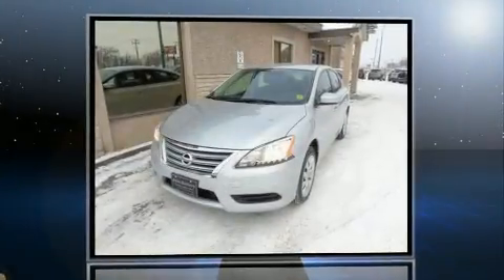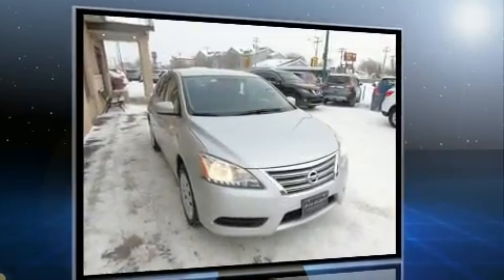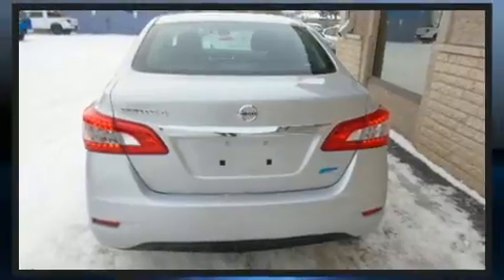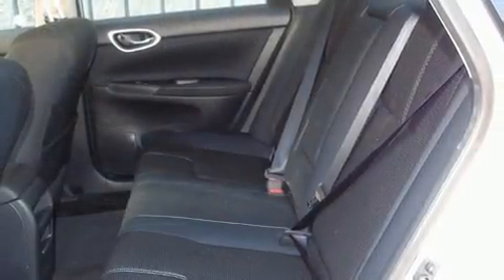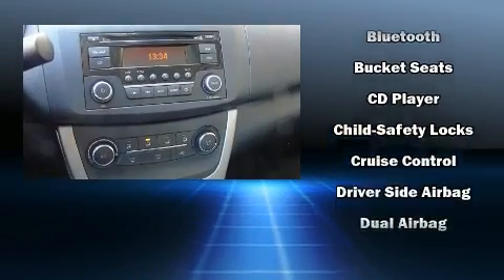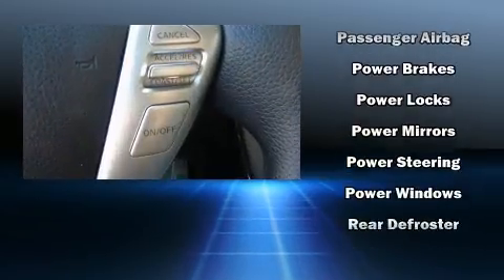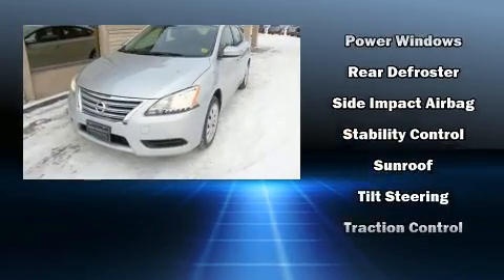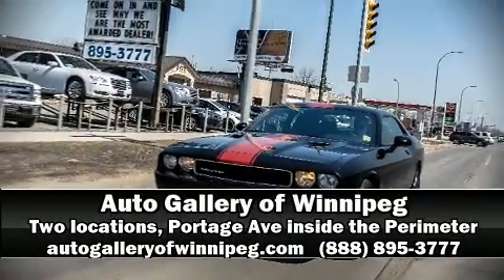2015 Nissan Sentra S * Only 5, 947 kms!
3680 Portage Ave.

You can expect a lot from the 2015 Nissan Sentra. This 4 door, 5 passenger sedan still has less than 10,000 kilometers! It features a front-wheel-drive platform, an automatic transmission, and a 1.8 liter 4 cylinder engine. A wealth of standard features means that you no longer have to sacrifice. Such as remote keyless entry, 1-touch window functionality, a tachometer, variably intermittent wipers, an outside temperature display, tilt and telescoping steering wheel, cruise control, and much more. You and your passengers will enjoy the stereo system, which includes a CD player with MP3 capability, and 4 speakers, providing excellent sound throughout the cabin. Nissan also prioritized safety and security by including: dual front impact airbags with occupant sensing airbag, front SIDE impact airbags, traction control, brake assist, a panic alarm, and ABS brakes. Electronic stability control ensures solid grip atop the road surface, no matter how challenging the driving conditions. We pride ourselves in consistently exceeding our customer's expectations. Please don't hesitate to give us a call.